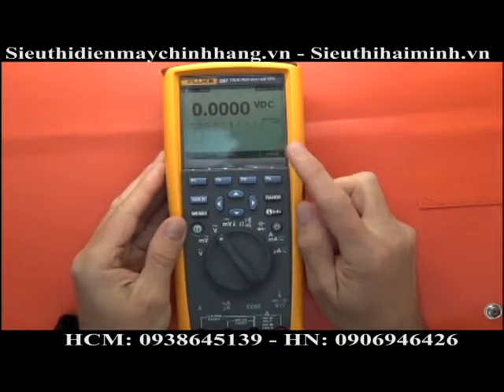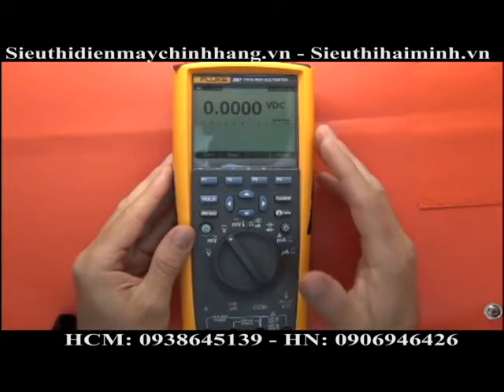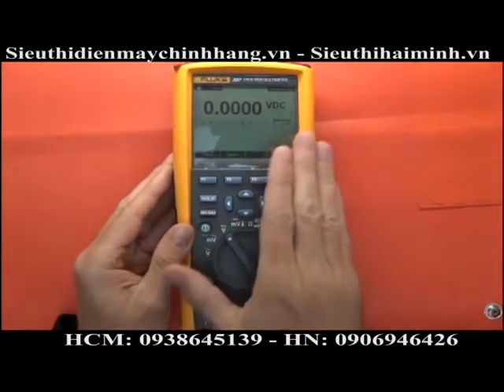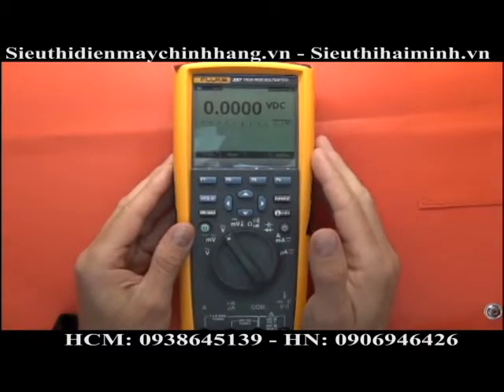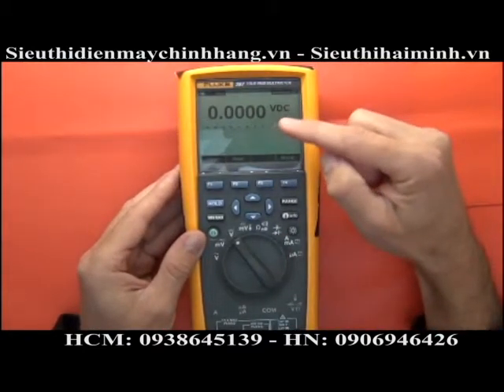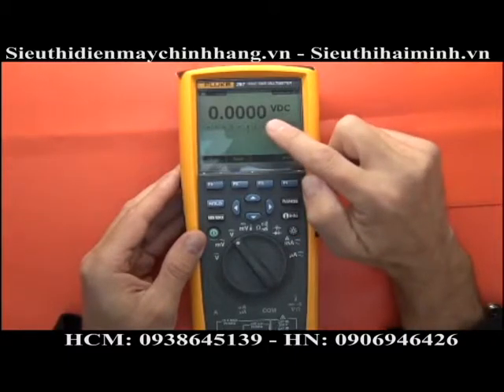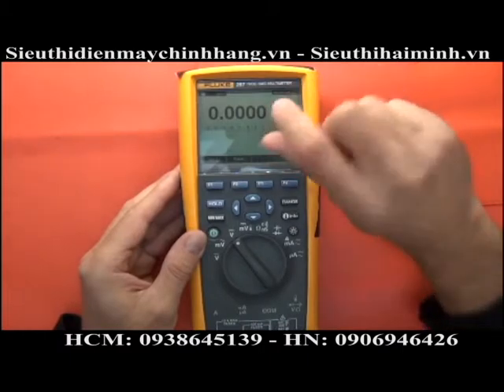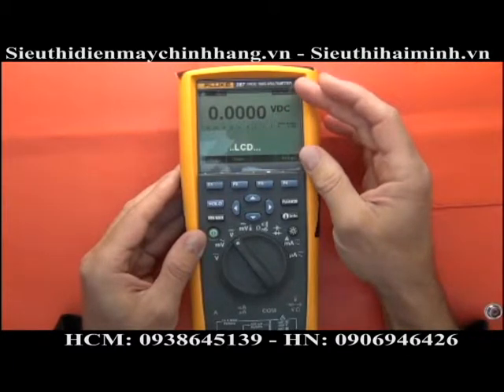Hướng dẫn sử dụng đồng hồ vạn năng Fluke 287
Đồng hồ đo điên đa năng Fluke 287.
Thông số kỹ thuật: dong ho van nang Fluke 287.
Hãng sản xuất : Fluke
Mã sản phẩm : 287

Đồng hồ đa năng Fluke 287 thiết bị điện tử vạn năng cho phép bạn đăng nhập và phóng to lên đến 14 lần . Tương thích với các ứng dụng di động Fluke Connect.

Fluke 287 lớn 50.000 đếm, 1/4 màn hình VGA với đèn nền màu trắng. Nhiều bộ thông tin đo lường có thể được hiển thị đồng thời cùng một lúc. Chức năng Logging với bộ nhớ mở rộng để theo dõi giám sát các tín hiệu theo thời gian. Người dùng có thể xem lại đăng bài đọc mà không cần phải tải về các bài đọc đã đăng nhập vào một máy tính. Lưu trữ lên đến 15.000 sự kiện ghi lại.

Video giới thiệu và hướng dẫn sử dụng đồng hồ đo điện vạn năng Fluke 287 chi tiết
Siêu thị điện máy Hải Minh chuyên nhập khẩu và phân phối chính hãng các dòng thiết bị đo, đồng hồ đo điện vạn năng. Ngoài ra chúng tôi còn bán ra các dòng máy văn phòng, công ngông nghiệp,... đảm bảo chất lượng với giá rẻ nhất.

Gọi HCM: 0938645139 - Hà Nội: 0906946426 để được tư vấn và báo giá tốt nhất
CÔNG TY TNHH TMDV XUẤT NHẬP KHẨU HẢI MINH
HỒ CHÍ MINH: 5A Đường D3, Phường 25, Q.Bình Thạnh
HÀ NỘI: Số 1, Ngõ 495, Nguyễn Trãi, P.Thanh Xuân Nam, Quận Thanh Xuân.